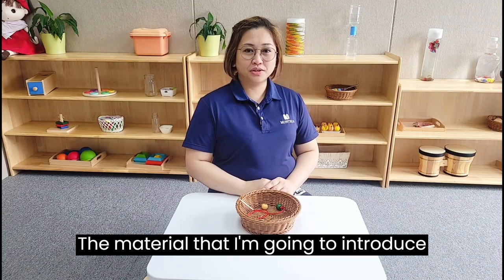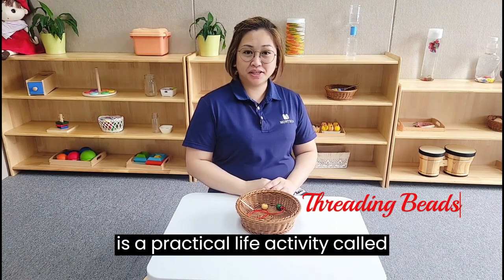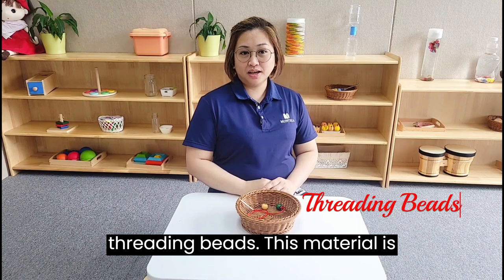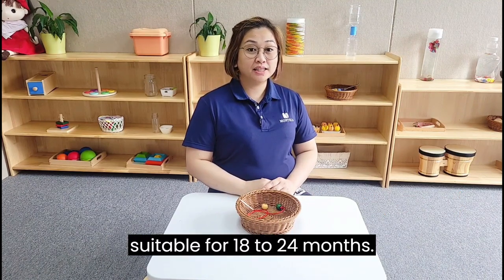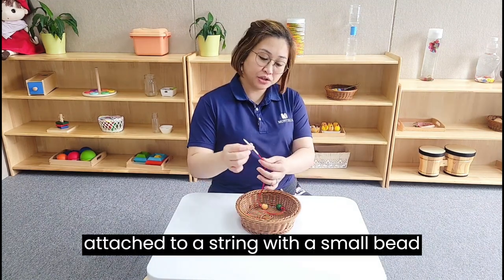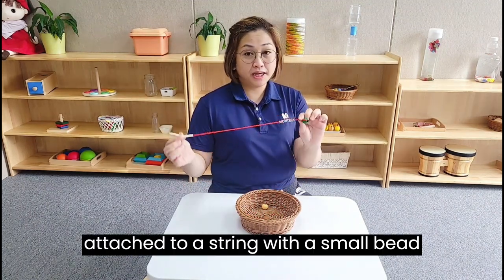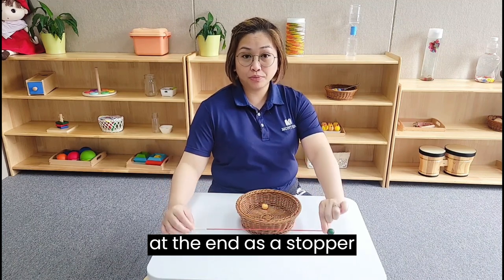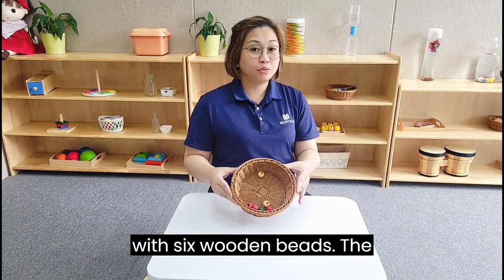Montessori Materials: Threading Beads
This week, Ms. Benees introduces the activity of thread beads and why it is important for toddlers to get a head start in hand-eye coordination!